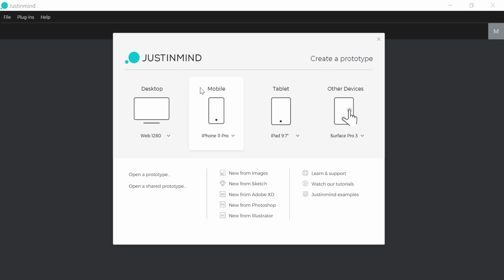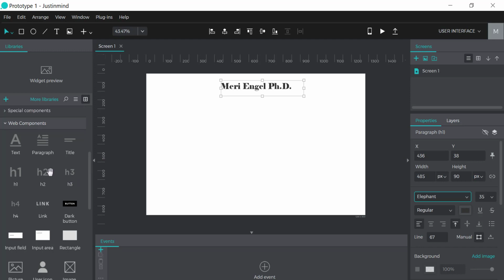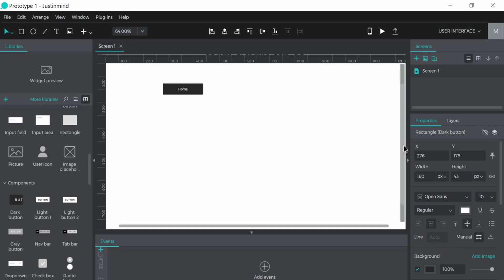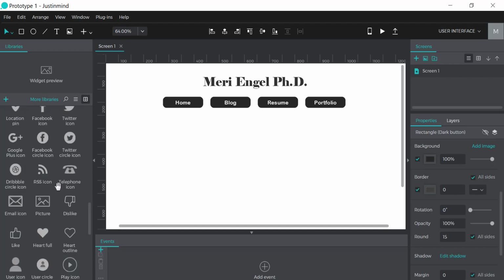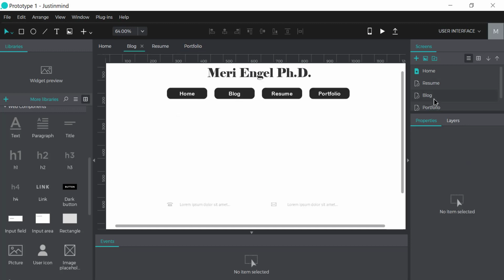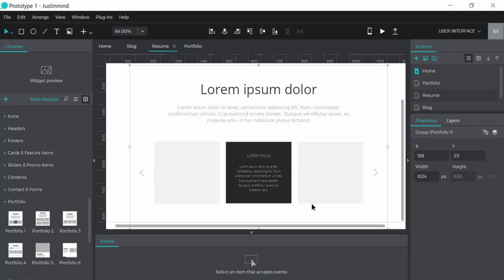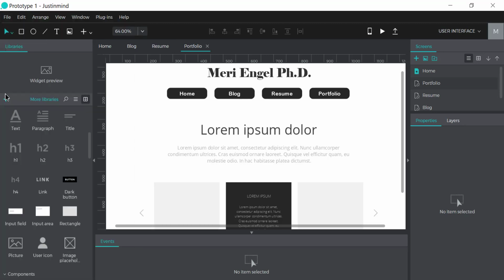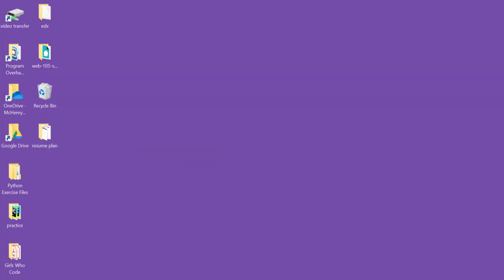Creating Wireframes using JUSTINMIND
Using JUSTINMIND to create simple wireframes for the WEB 105 course.

JUSTINMIND Is free.